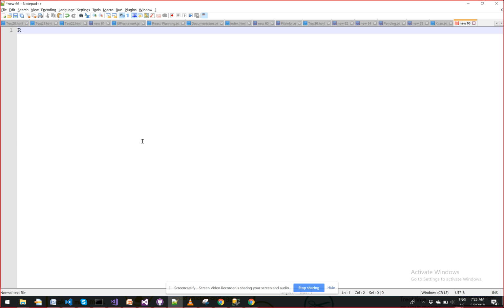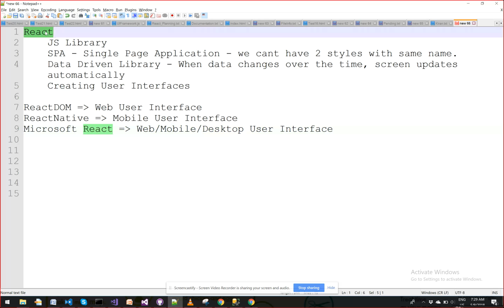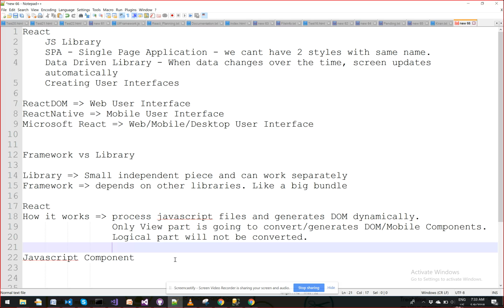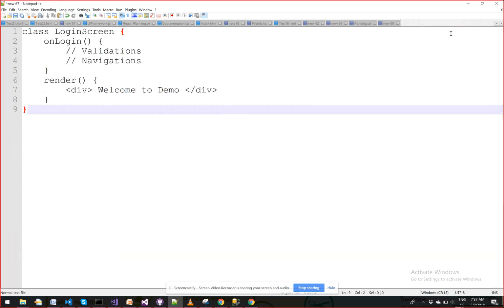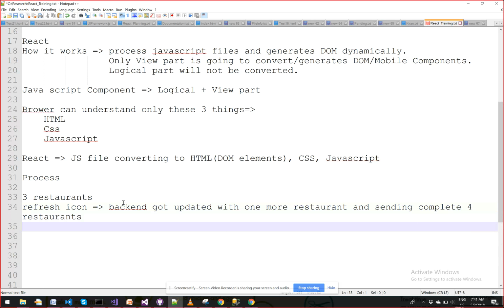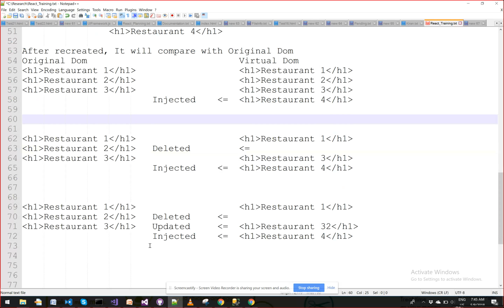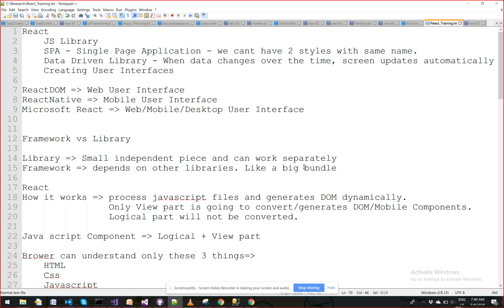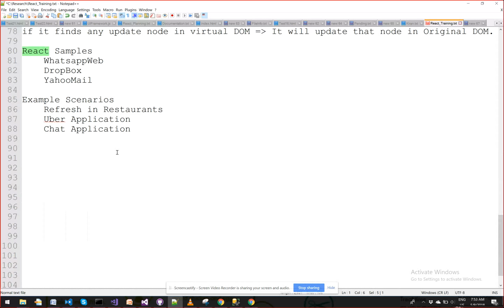Introduction to React